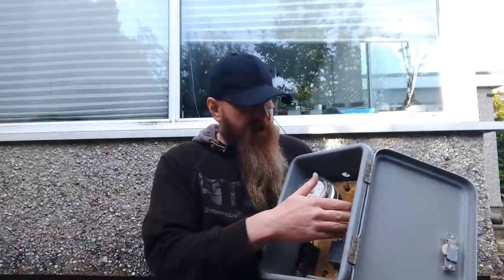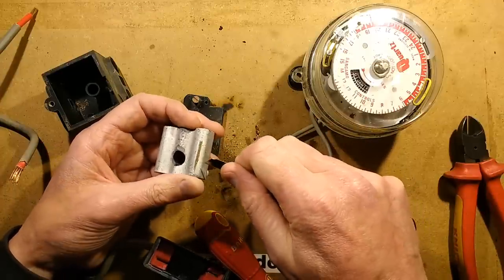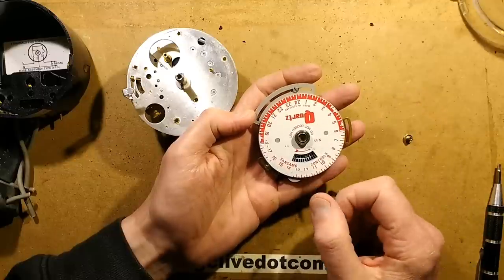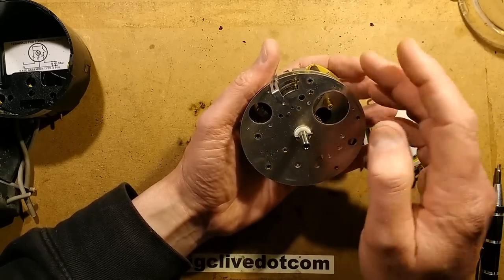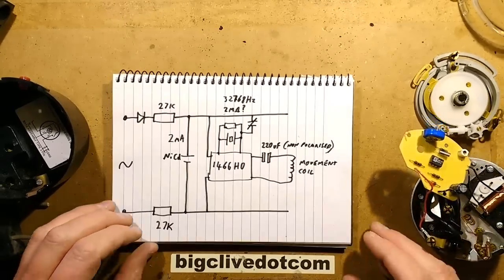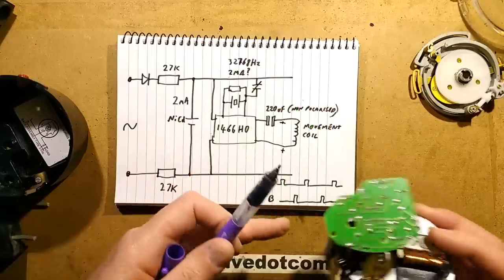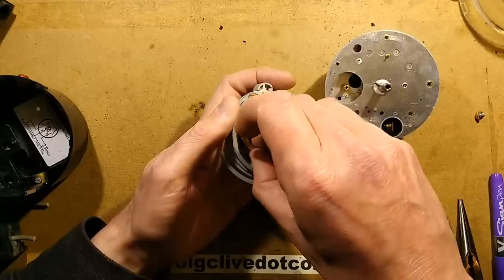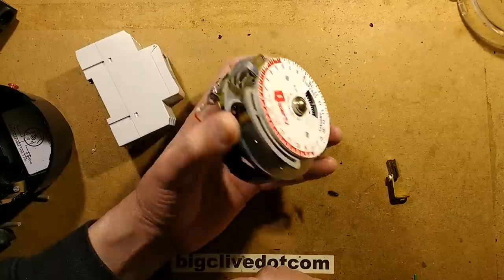Fixing a Sangamo street lighting time switch with solar dial.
A quick look inside one of the electrical boxes associated with some styles of street lighting, and the repair of the Sangamo time switch inside.
Also featuring the sudden disassembly of the more-complex-than-expected solar dial that compensates for differing hours of darkness throughout the year.  (I did actually manage to reassemble it again after two goes.)
I'm not completely sure what component was missing from the box.  I don't think it was a contactor, and the only convenient ballast to fit remotely in local street lighting is the older mercury vapour type with no high voltage ignition pulses.